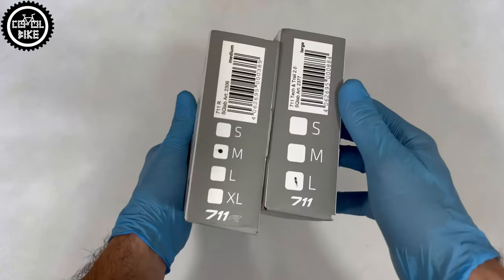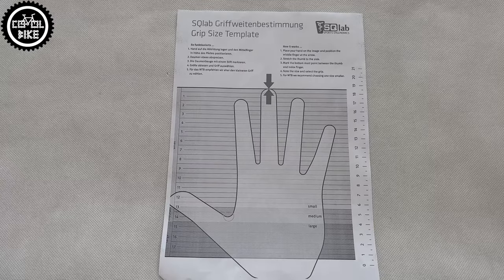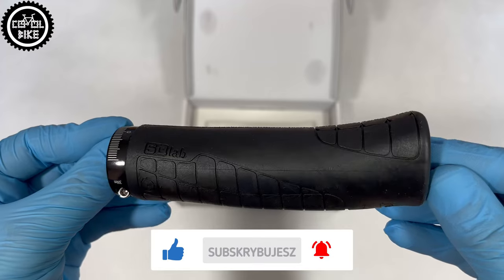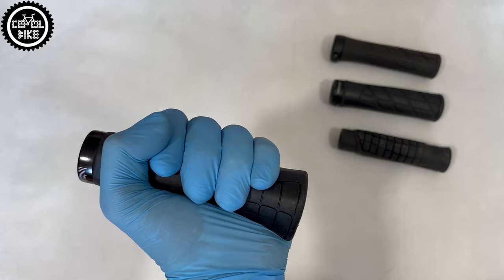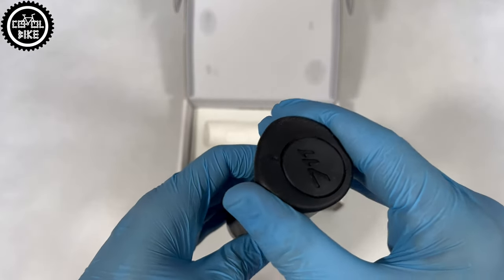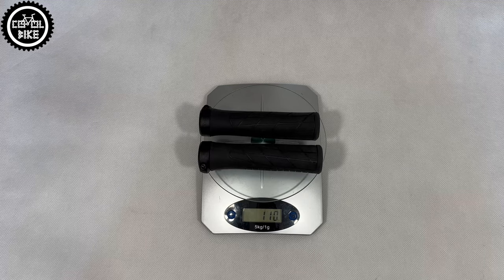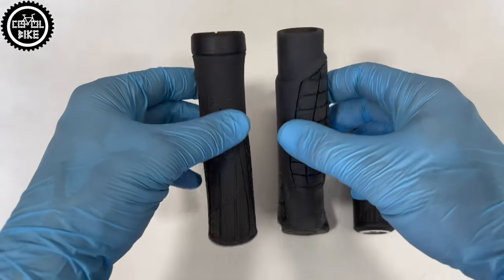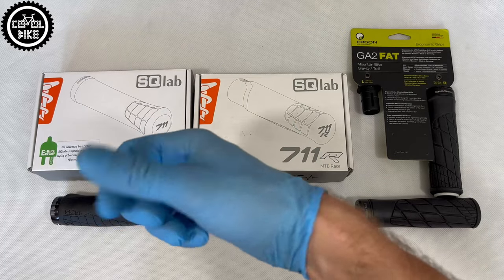SQlab 711 AND 711R GRIPS // WEIGHT SPECIFICATION TYPES // BETTER THAN ERGON GXR AND GA 2 ???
I invite you to the presentation of the SQlab 711 grips and the 711 Race version.

PRO FRS 800 vs PRO LT 800 [2022] // COMPARISON OF PRO (SHIMANO) HANDLEBARS TO XC TRAIL ENDURO FR